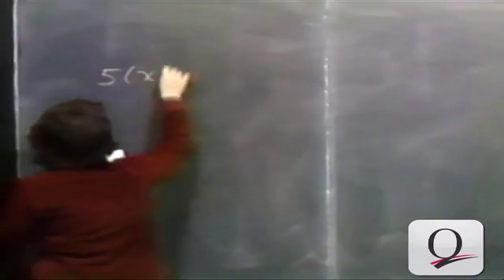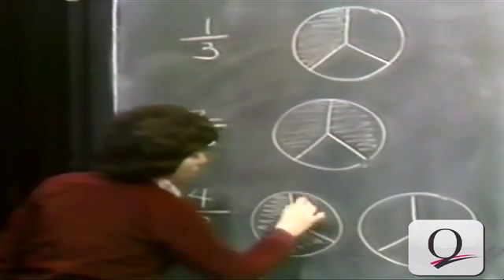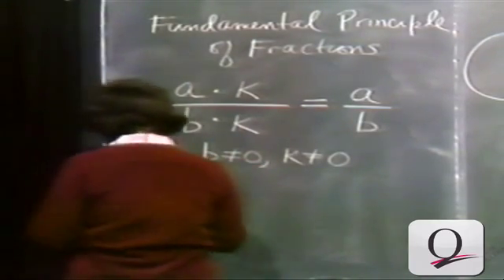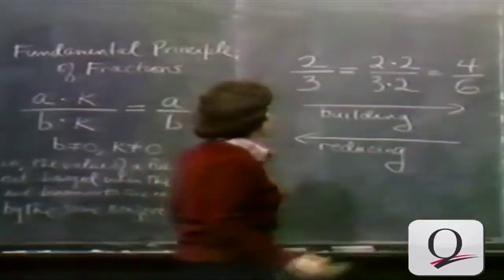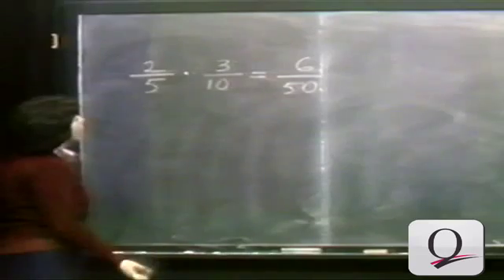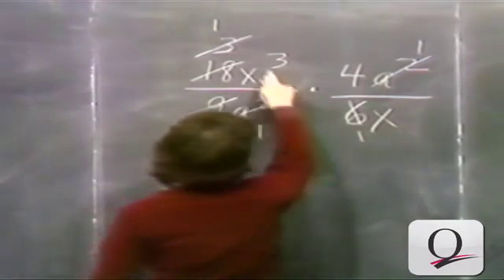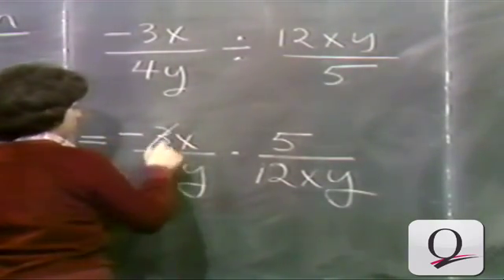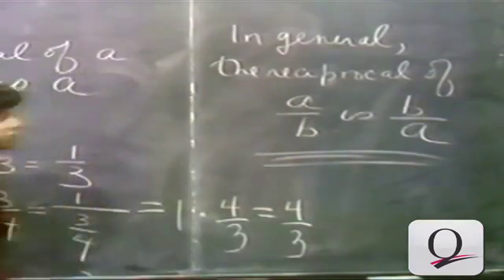Elementary Algebra #9: Multiplication and Division of Fractions EA09